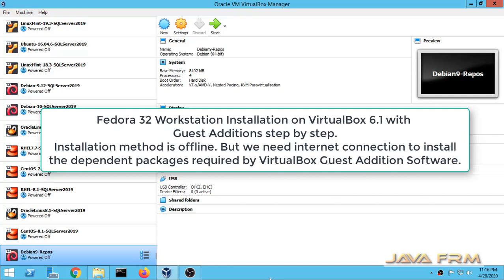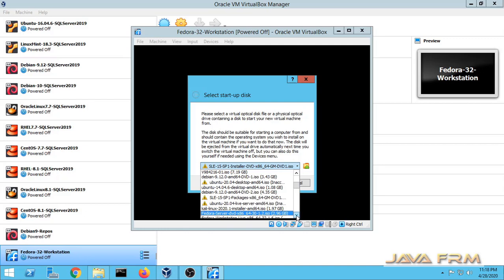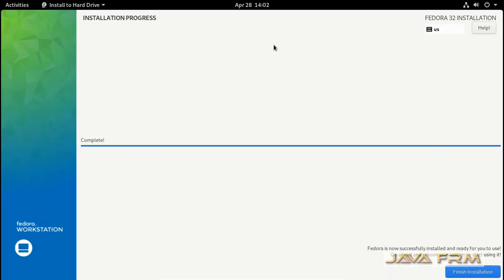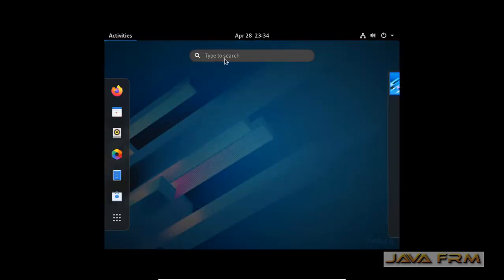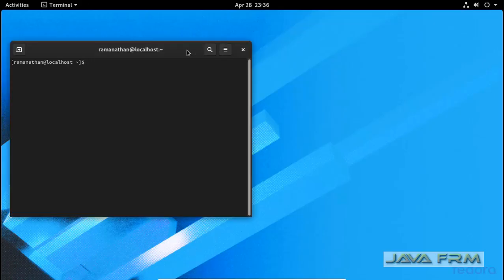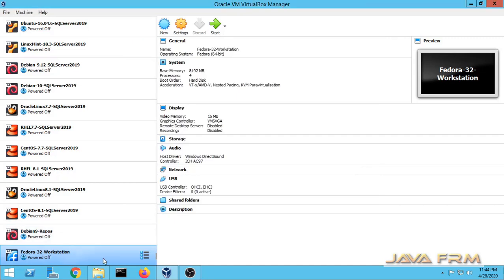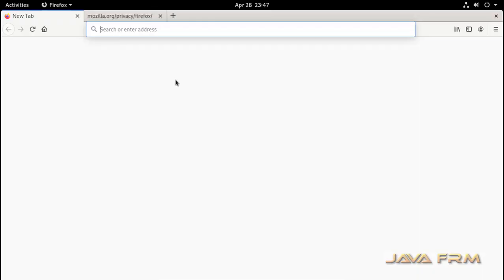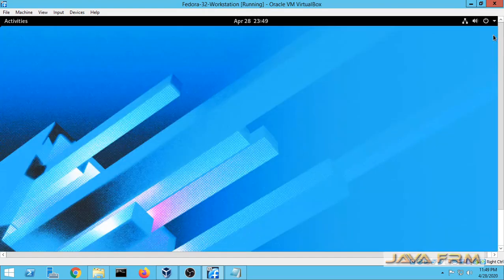Fedora 32 Workstation Installation on VirtualBox 6.1 with Guest Additions step by step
In this Video we are going to install Fedora 32 Workstation on VirtualBox with Guest Additons and enable Shared Clipboard feature.
Installation method is offline. But we need internet connection to install the dependent packages required by VirtualBox Guest Addition Software.

For Changes and new features check the below link.